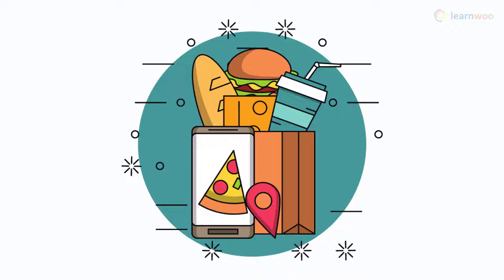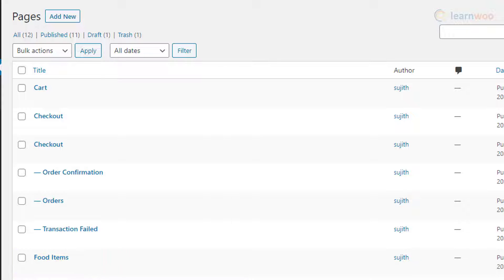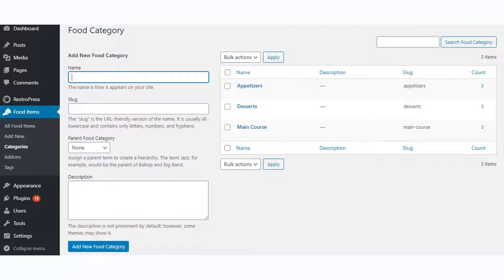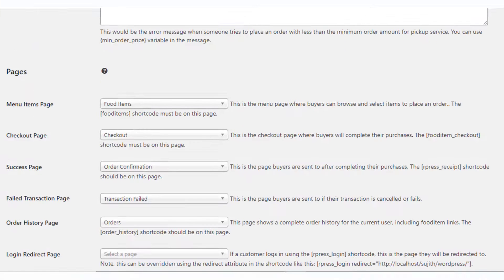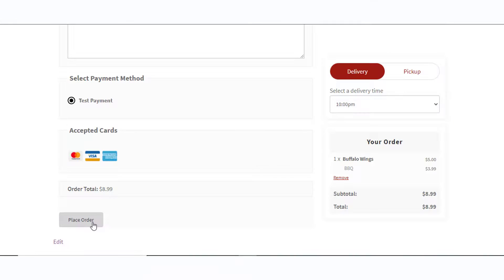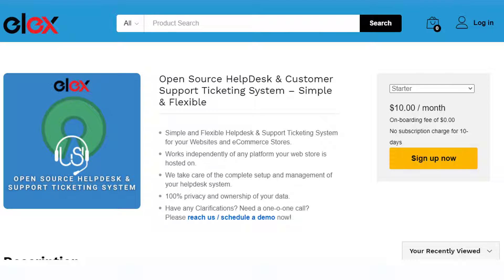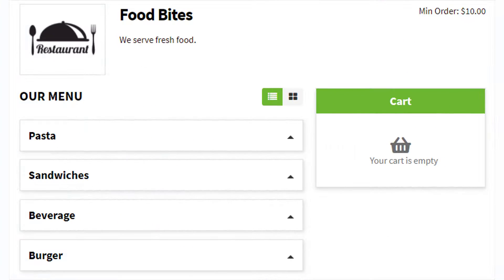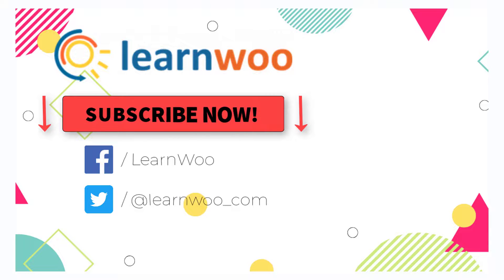How to Create WordPress Restaurant Online Ordering Website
Explore the plugins and tools mentioned in the video:
4. ELEX Open Source Helpdesk System
6. RestroPress Delivery Zones and Fees
7. Delivery Drivers for WooCommerce
10. Restaurant Menu – Food Ordering System – Table Reservation
11. Restaurant Menu by MotoPress
12. Food Store – Online Food Delivery & Pickup
13. Food Menu – WooCommerce Food Ordering – Restaurant Reservation
14. WPPizza – A Restaurant Plugin

Online food ordering has become extremely popular all over the world. Most of the restaurants will have an online service for delivery, takeaway, and table booking. You can get the help of a third party food ordering service or you can integrate an online ordering system directly into your website.

In this video, we will discuss how you can easily set up a WordPress restaurant online ordering website.

Suggested reading:
1. How to Set Up WooCommerce Flat Rate Shipping in Easy Steps
2. How to install WordPress?
3. 15 Best Code Editors for Mac and Windows to Edit WordPress & WooCommerce PHP, JS & CSS Files
4. How to Find Post ID on your WordPress Site (and why do you need it?)
5. What are WordPress hooks? How do actions and filters help to extend the functionality?
6. 5 Helpful WordPress Tips for Beginners
7. What is WordPress Multisite and how to set it up with WooCommerce? (with Video)
8. WordPress Troubleshooting – Guide to basic WordPress problems and their solutions Best WooCommerce Multi Vendor Booking Plugins

00:00 Introduction
01:11 Install RestroPress Plugin
01:52 Create list of food items
02:45 Add-ons to food items
03:25 Basic plugin settings
04:35 Frontend Customization
05:14 Managing online orders